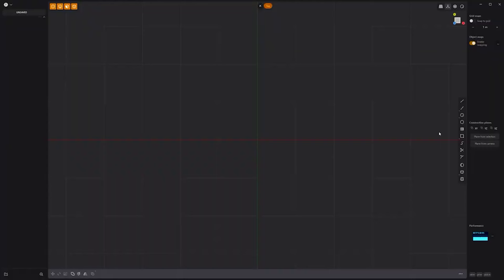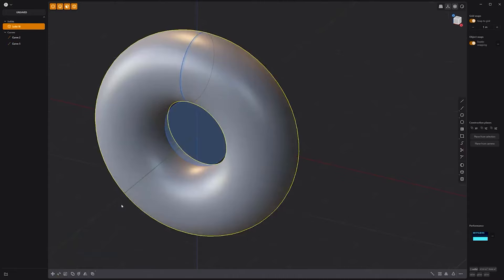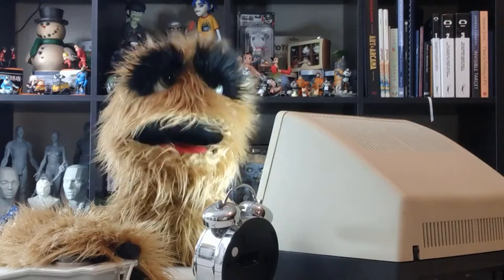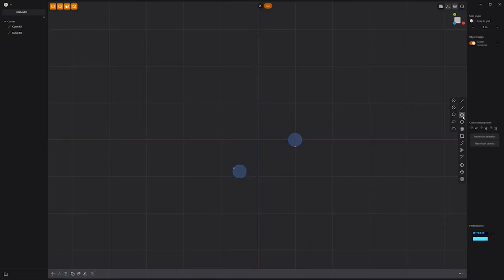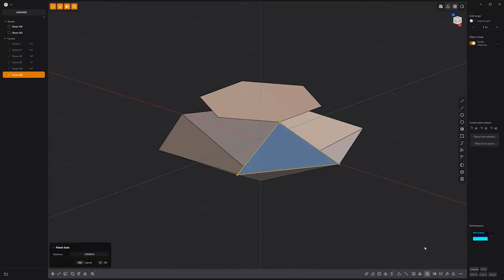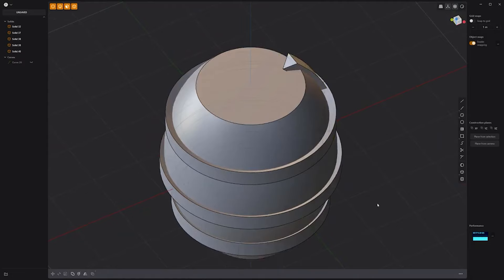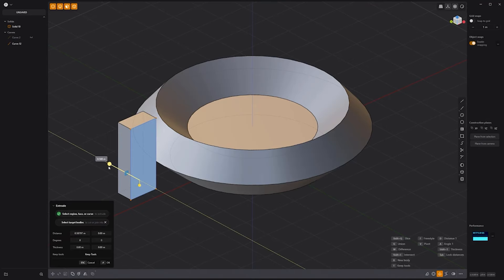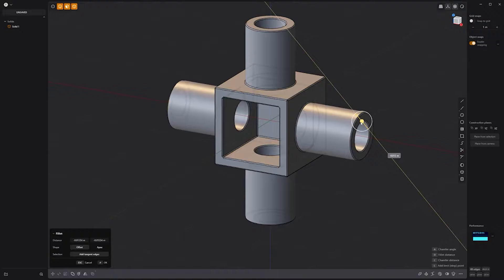Plasticity | 35 Essential Modeling Exercises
Thirty-Five essential modeling exercises for Plasticity users.

Chapters Below:
00:00 - Model a Ball Gear
00:27 - Model a Keyboard Key
00:55 - Model a Simple Round Button
01:16 - Model a Notched Knob
02:01 - Model a Knob
02:43 - Model a Curved Fan Blade
03:16 - Model a Knotted Pipe
04:04 - Model a Basketball
04:43 - Model a Chair
05:18 - Model a Cosmetic Bottle
06:14 - Model a Cosmetic Tube
06:44 - Model a Helmet
07:25 - Model a Peace Symbol
07:54 - Model a Bluetooth Icon
08:18 - Model a Chain
08:58 - Model a Yin Yang Symbol
09:33 - Model a Star of David
10:00 - Model a Trefoil Knot
10:51 - Model a Biohazard Symbol
11:42 - Model a Radiation Symbol
12:14 - Model the SGI Logo
13:06 - Model a Gemstone
13:45 - Model a 3D Recycle Symbol
14:34 - Model a Spherical Grill Pattern
15:24 - Create a Celtic Repeating Pattern
16:21 - Create a Beveled Grenade Pattern
17:01 - Create an Impossible Circle Curve
17:23 - Model an Organic Knob
17:52 - Modeling Exercise 57
18:29 - Model a Beveled Gear A
19:10 - Model a Beveled Gear B
19:51 - Modeling Exercise 56
20:32 - Modeling Exercise 55
20:59 - Modeling Exercise 54
21:33 - Modeling Exercise 53
22:16 - Modeling Exercise 52
23:03 - Modeling Exercise 51